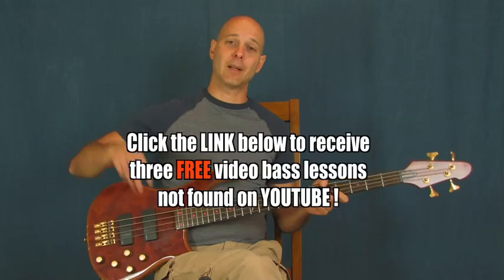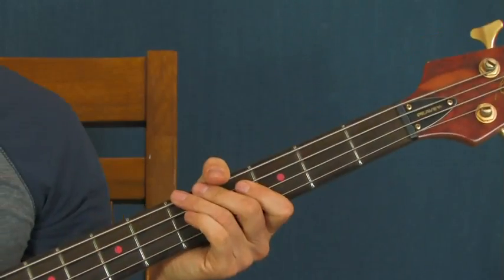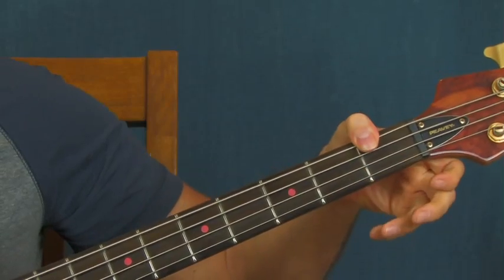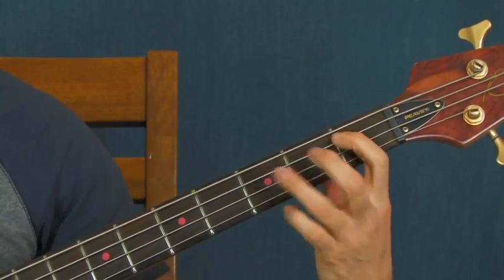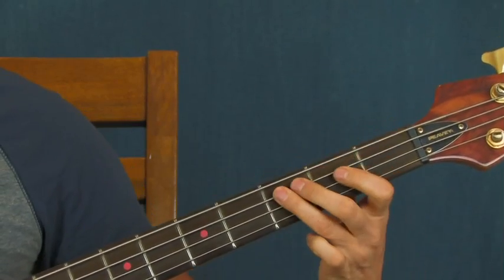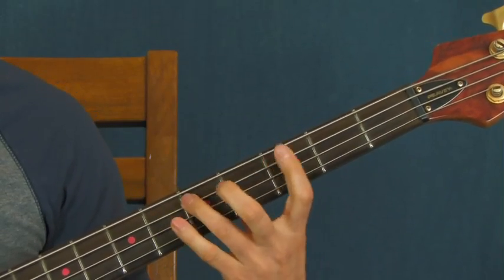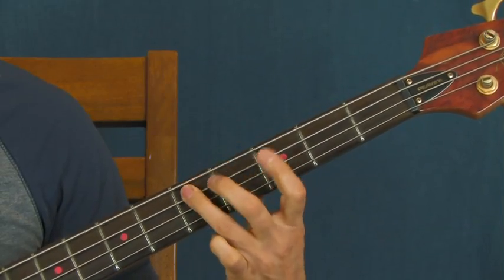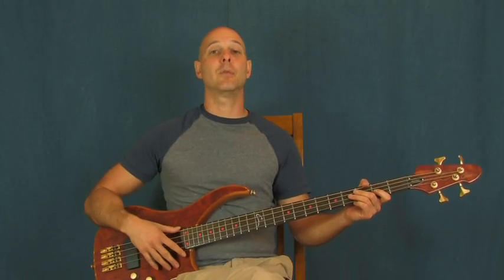beginner bass guitar lesson barney miller theme jack elliott allyn ferguson